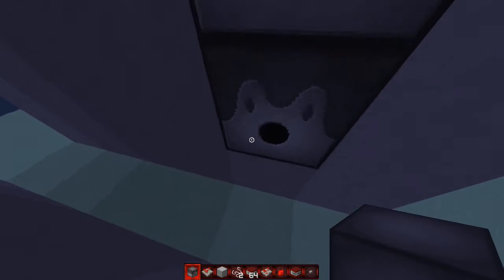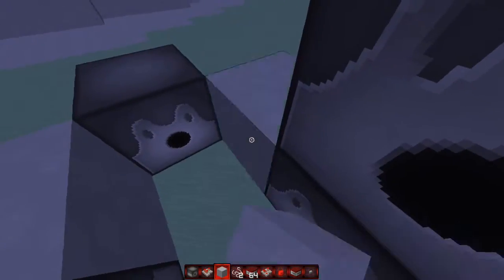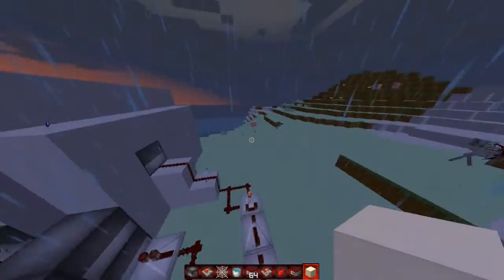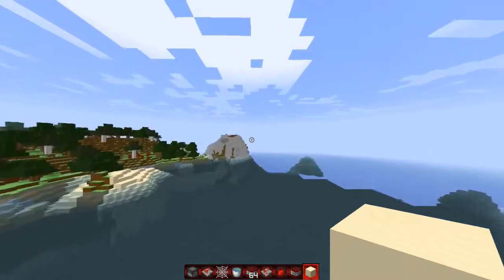Minecraft - Best Tnt Cannon 1.8.7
Tell Me Any Vids Or Series You Want Me To Do!